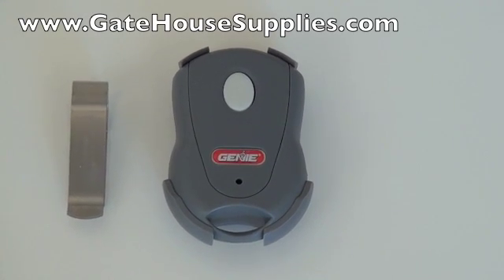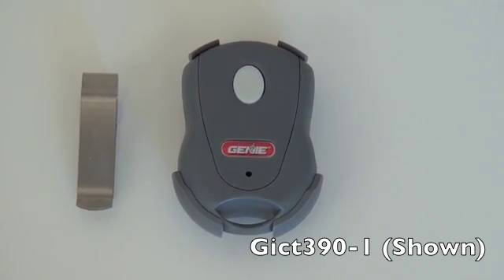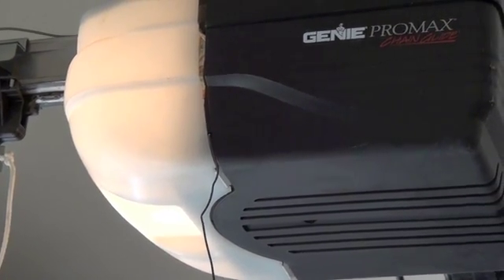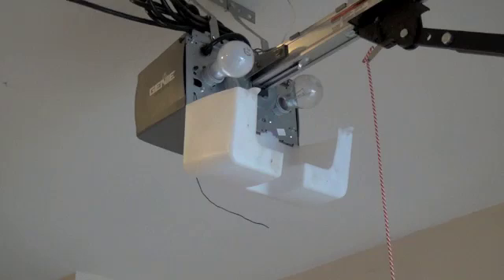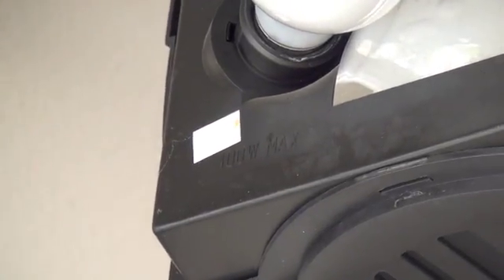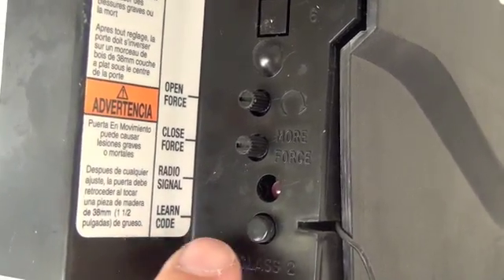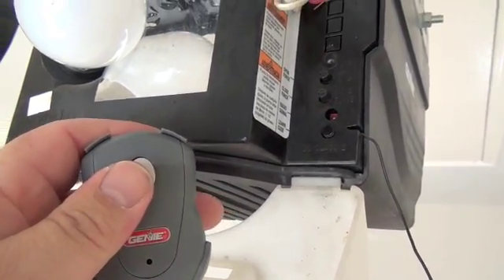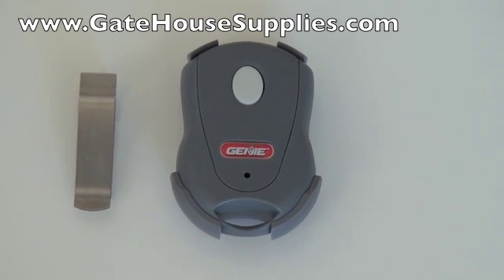Genie Gict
This video will show you how to program the genie gict intelicode remote control.